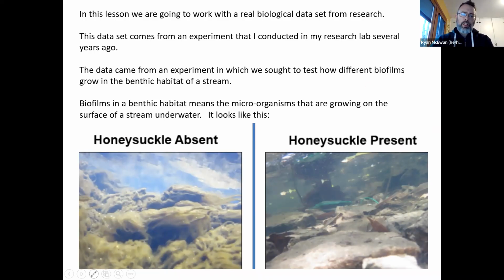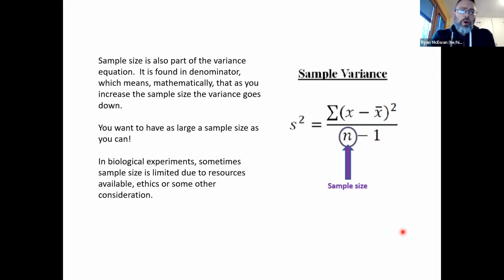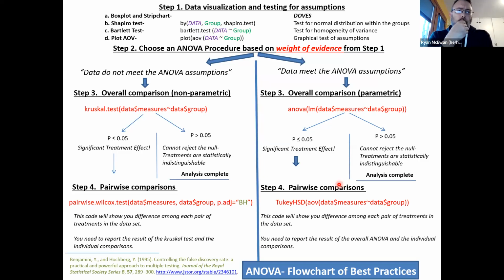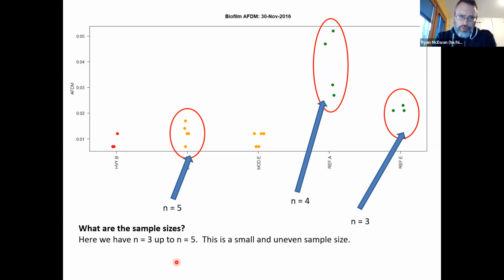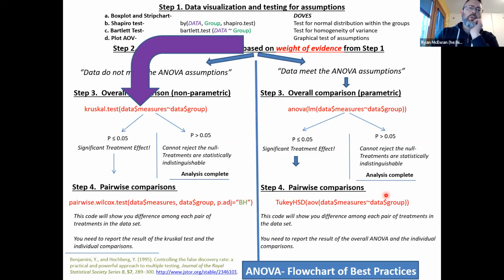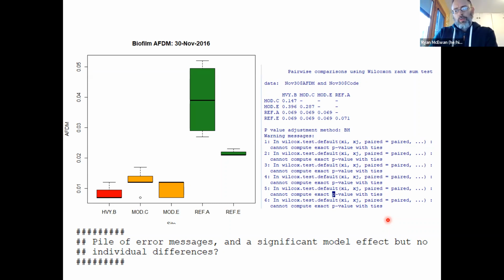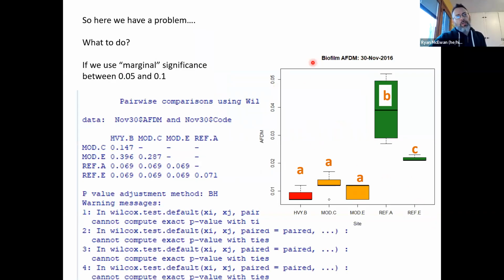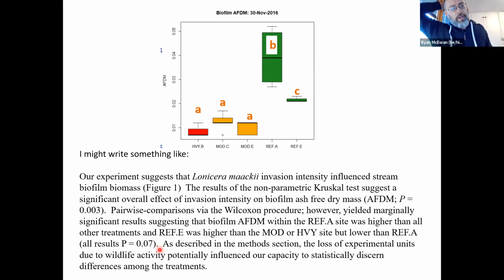Data Analysis in R: Stream Biofilm and small sample size ANOVA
Here I work through a specific experiment focused on stream biofilms in which outline the issues that can be encountered with small sample sizes.